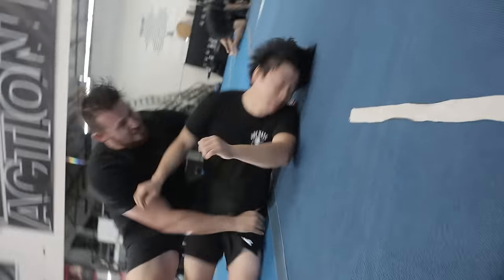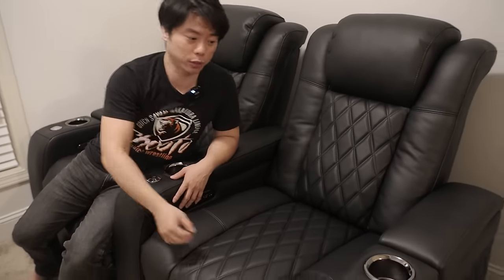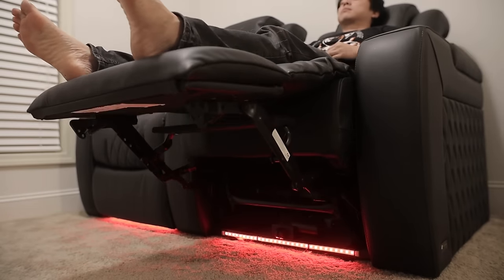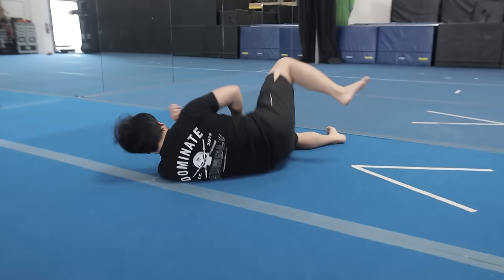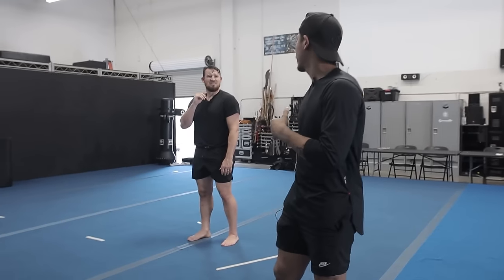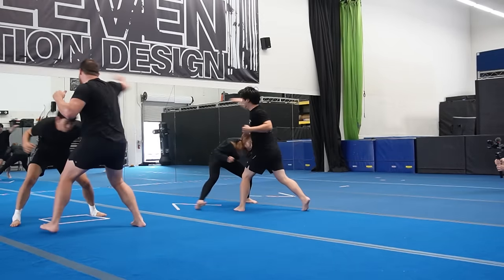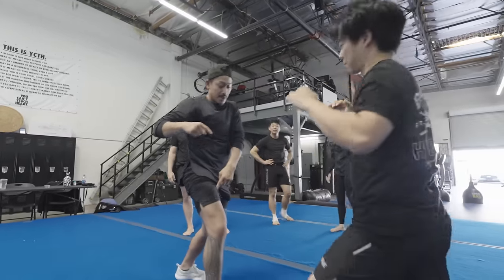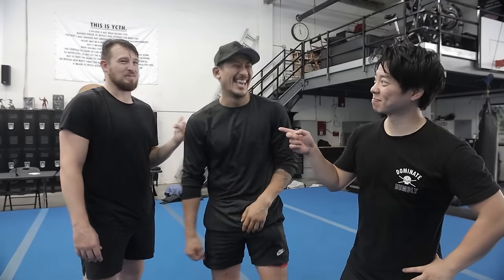I Fought A Karate Master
Today me and ​⁠@SenseiSeth  will be spending a day at the world famous 87Evelen with Jeremy Marinas!

Thanks to Jeremy at ​⁠@thecasualsmma for this awesome opportunity! and thanks to Kyla and Sean for their help!!

0:00 Intro
0:10 Sponsor Ad
1:40 87Eleven
2:07 Falling
2:55 Reaction Training
5:31 Stunt Fighting Stance
7:33 Fight Scenes Practice
8:25 Final Product
9:11 Closing